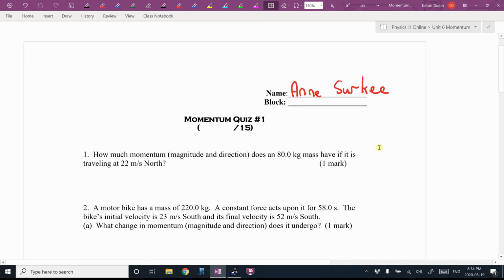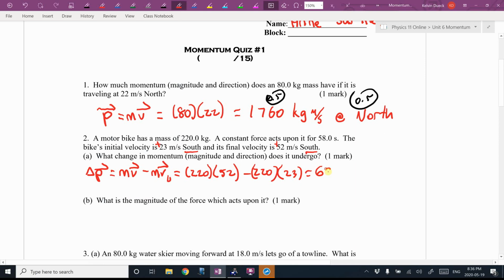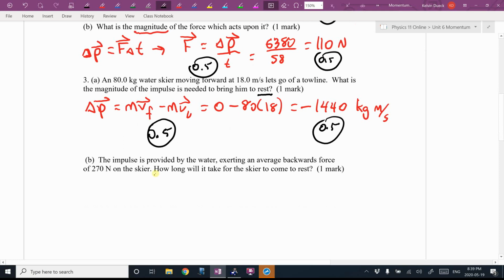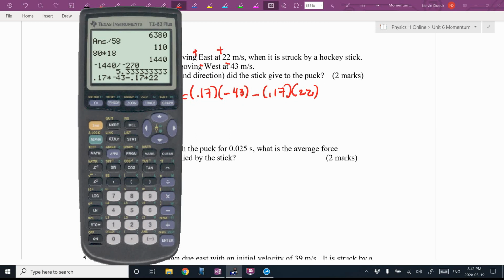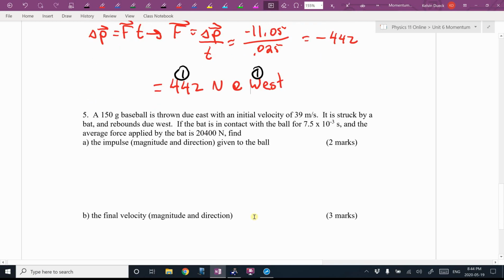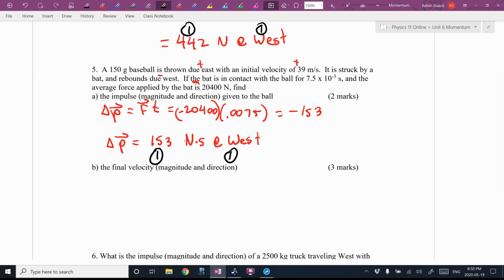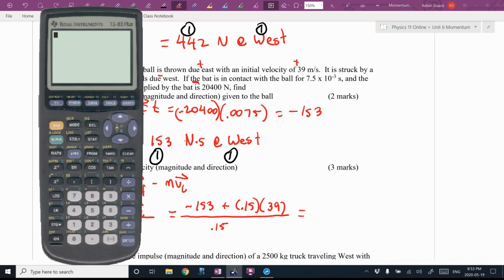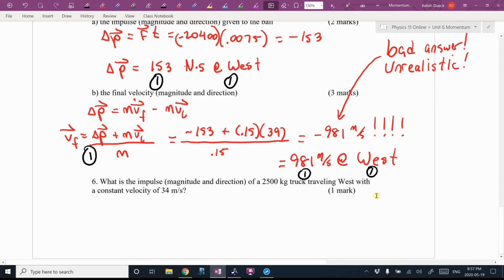Physics 11 Momentum Quiz 1 Answers